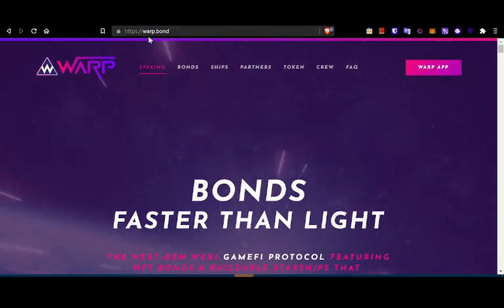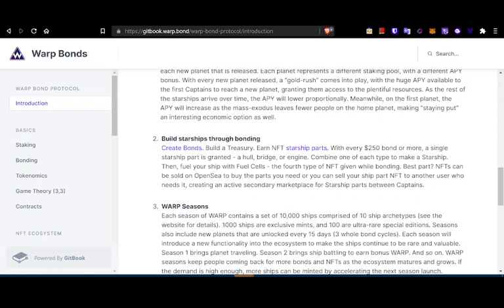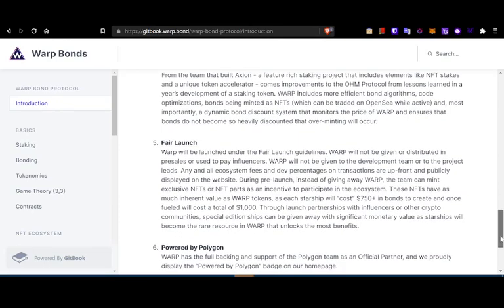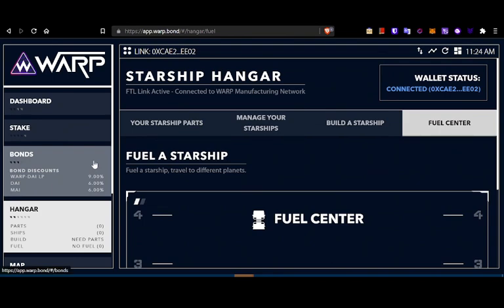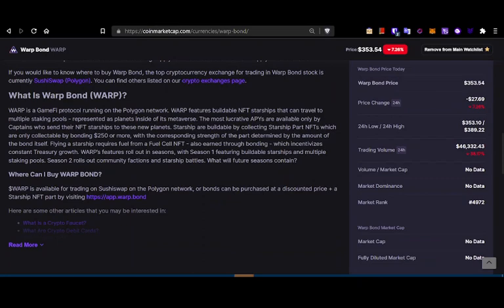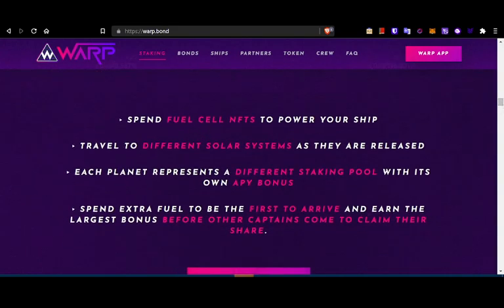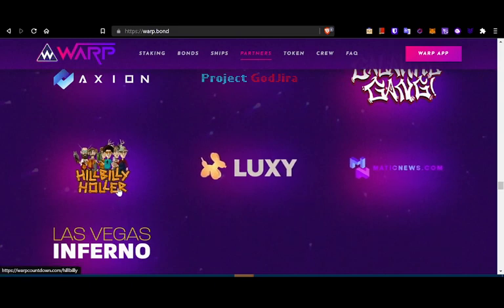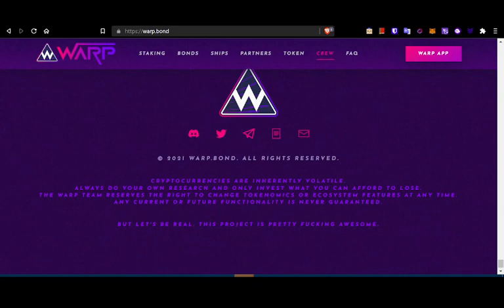Warp Bond - Introduction and Overview - February 10th 2022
Hi! I'm Ruckus3000 aka Prana Aum aka DistantOne24. This is my amateur introduction and overview for Warp Bond. It is a reimagining of the Ohm protocol. Warp is making earning money dang fun!

This is my first ever video that I have uploaded to Youtube. I'm sorry for the microphone issues. You might have to raise the volume way up. I'll try using a different mic next time. This video is quite lengthy. Please skip around, listen at 1.5x speed, 0.75x, or watch parts you find useful. That's what I do with other videos. Thanks for your time and watching!

"WARP isn’t just another OHM clone. It takes all the best elements of Olympus Dao and merges it with a vibrant NFT ecosystem plus the gamification and metaverse game theory that the crypto world craves. Featuring starships designed by a Hollywood VFX artist, improvements to the OHM ecosystem, and an entirely fair launch with no presales or influencer-distributed tokens."

This video is quite lengthy. Please skip around, listen at 1.5x speed, 0.75x, custom speed in Youtube, or watch parts you find useful.

Superman Axion Token - Superman#9055 on Discord

Crypto Casino - Crypto Casino#6849 on Discord

Both of these guys are very cool and make a lot of content for Warp and other projects they are involved or have interest in.